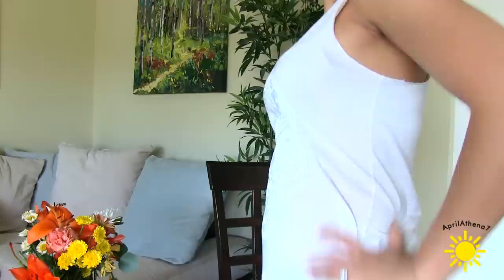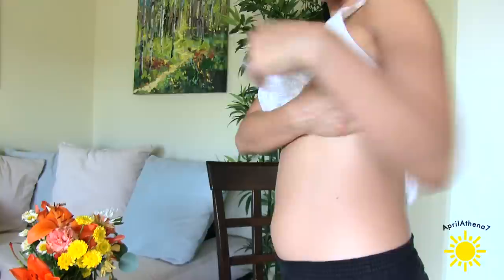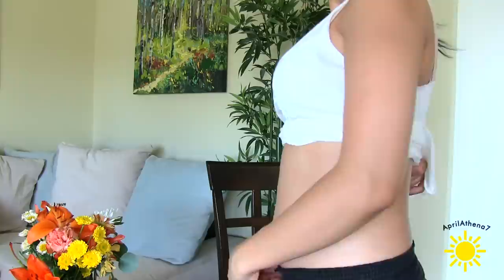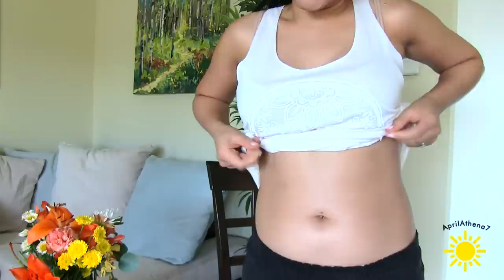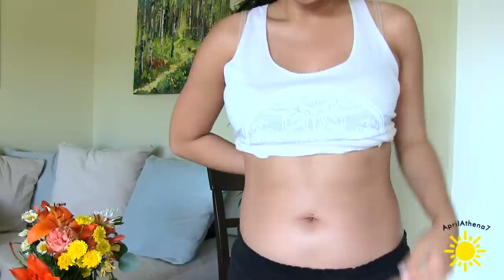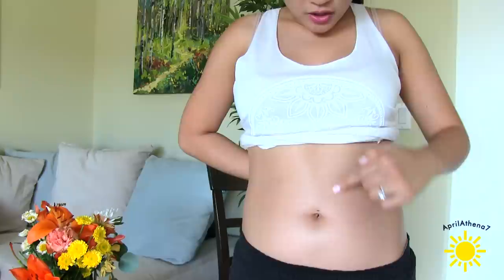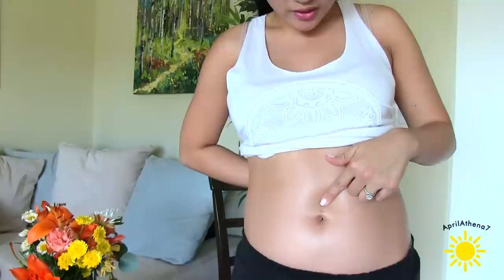8 Week Pregnancy Vlog: Symptoms, TMI, Hairy, Horror Story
Hey friends! I'm currently 14 weeks pregnant and I prefilmed this video to share after I announced the news.  I don't plan to have regular pregnancy vlogs every week, maybe just once every 3 weeks. :D
Don't worry this is still a beauty, DIY, fashion channel just sometimes I will update my pregnancy. :D

✿ Products I use to clear up my acne and safe for pregnancy too!

ftc: This video is not sponsored. I bought everything I mentioned.